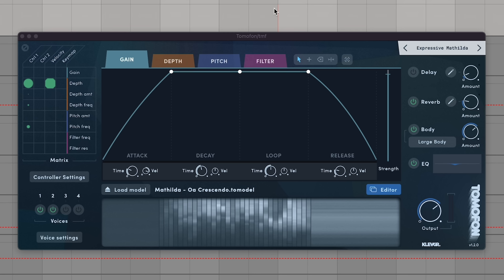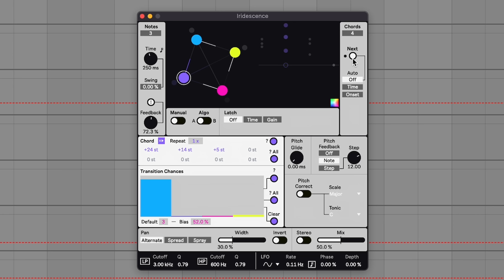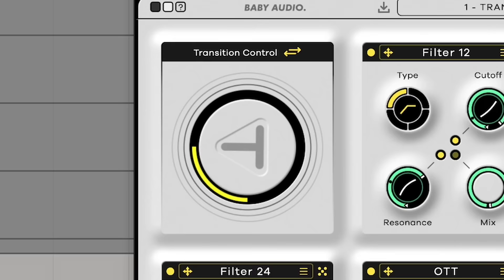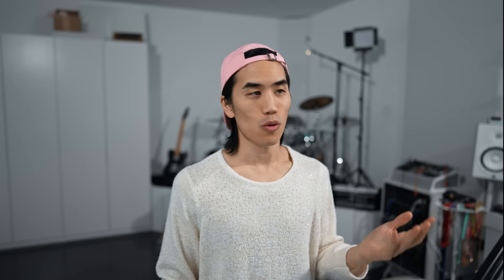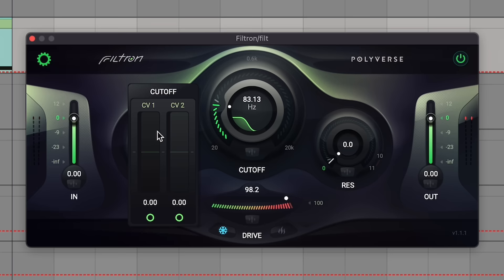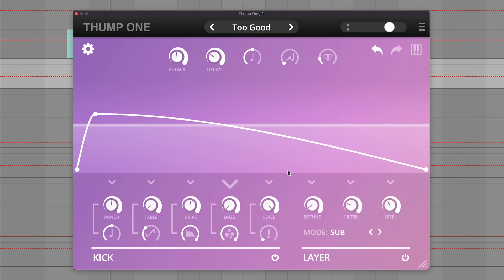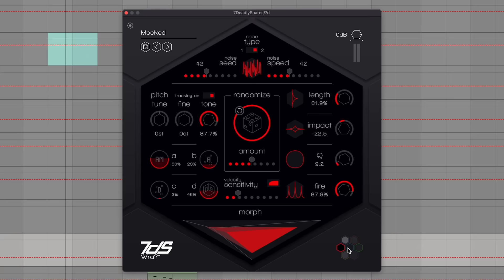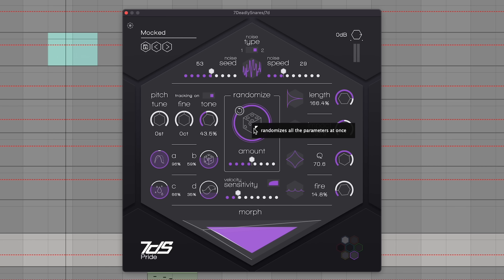My Top 10 Plugins of 2023!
Featured plugins are linked below!

★ THE PLUGINS ★

This video was not sponsored by anyone but I do have affiliate links with Plugin Boutique, which is a shop that carries lots of plugins, including some of the ones I chose.

Jacob Grigg
elxnce
Nick Riggs
Kolé Beeson
Oriol Ribera
JAMIyin Y
James Dai
Russ Creech
Patrice Breton
Gnare
rd1994
Ada Lündhé
florencia la rica
Conjurer of the Magistus
Tim Koulaev
Daniel Coleman
Tobias Gurdan

Chapters
0:00 Intro
0:21 Honorable mention 1
1:37 Honorable mention 2
2:51 Honorable mention 3
4:28 10 — Excellent free filter
6:25 9 — Free envelope-focused synth
7:29 8 — Game changer for live drums
9:19 7 — Quantum leap for sampled beats
11:05 6 — Randomizable snare engines
13:03 5 — One-stop mastering chain
17:31 4 — The best physical modeling synth
19:26 3 & 2 tie  — Big synth of the year
21:57 3 & 2 tie  — Aggro/metallic focused synth
24:20 1 — Synth that recreates samples